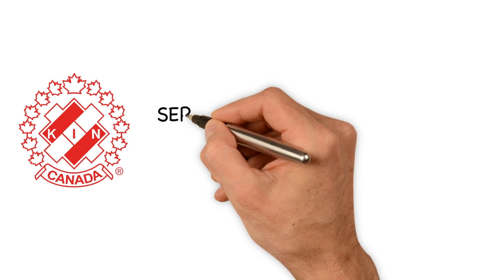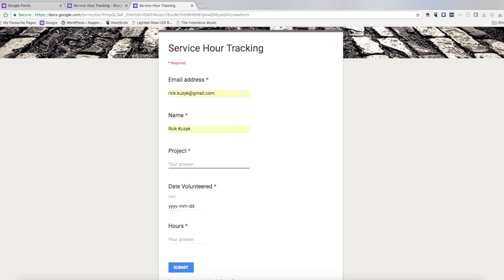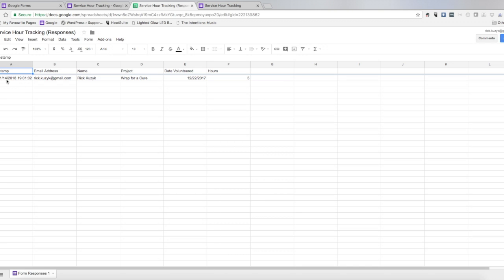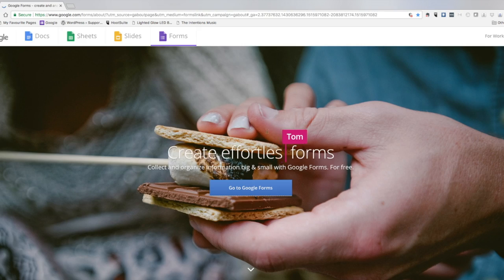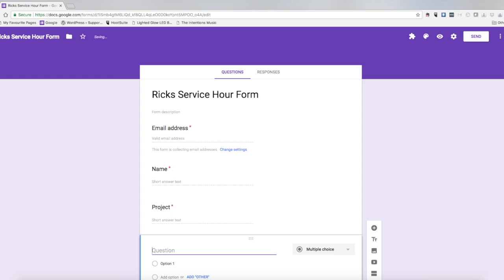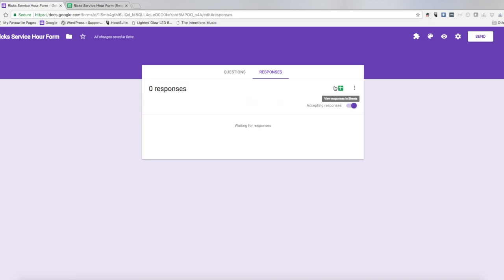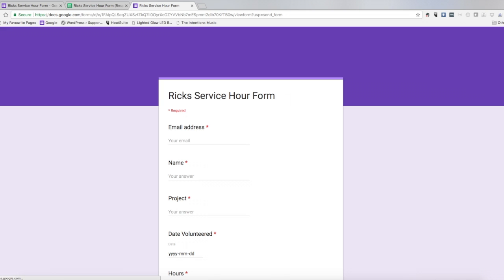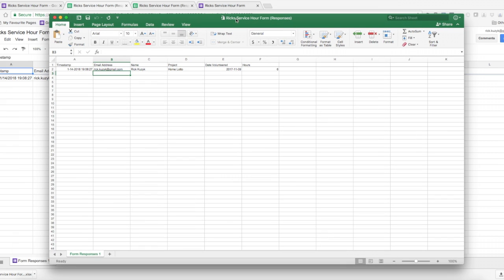Service Reporting with Google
Detailed look at how to use Google for service hour reporting.